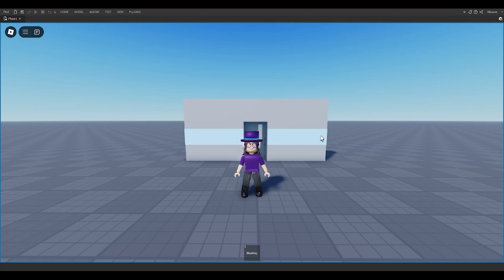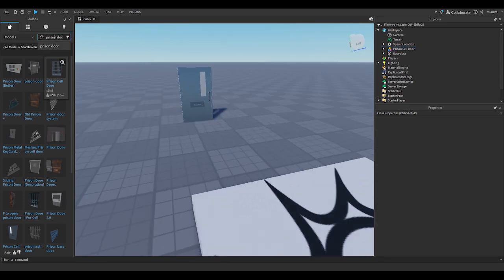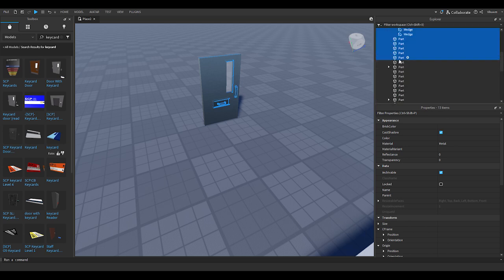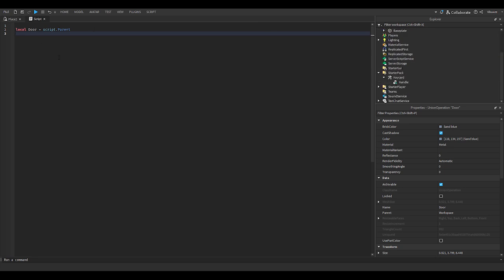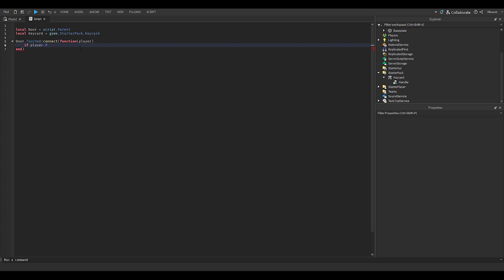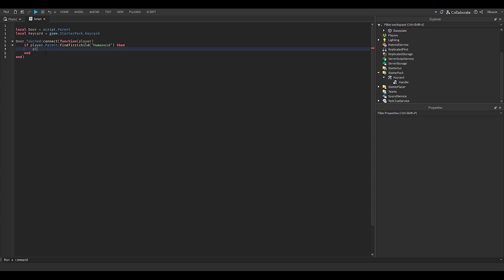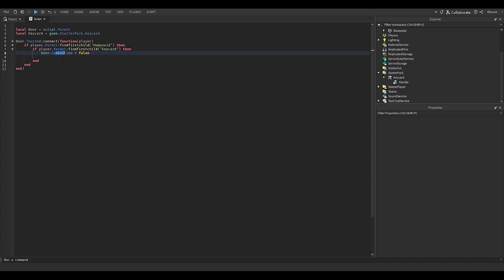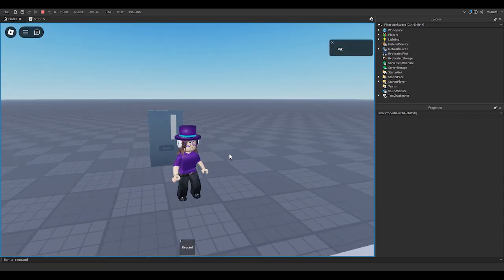How to Make a KEYCARD SYSTEM || Roblox Studio Tutorial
This video will teach you how to make a keycard system similar to the ones used in Prison Life, Jailbreak, and other prison and army games :D